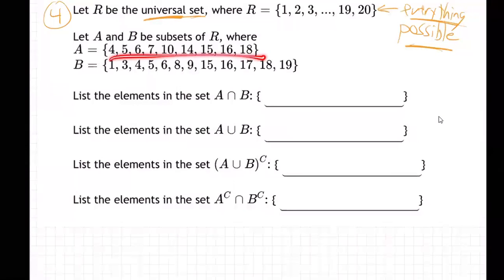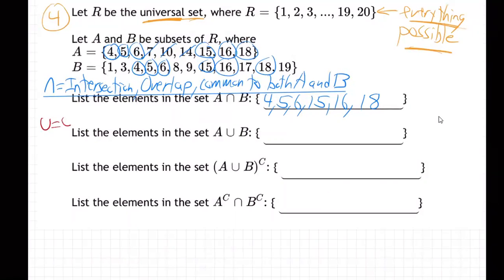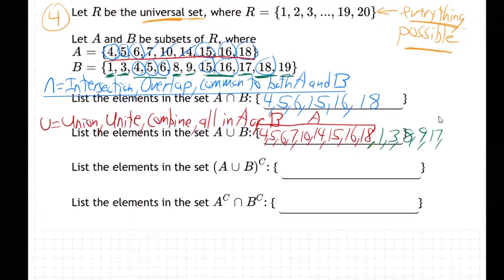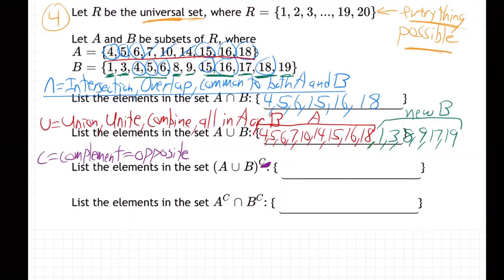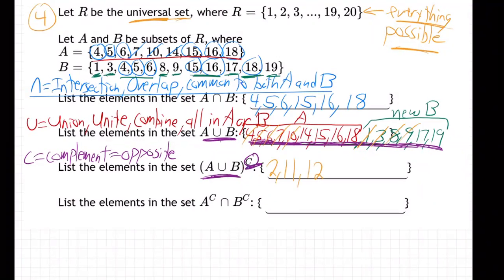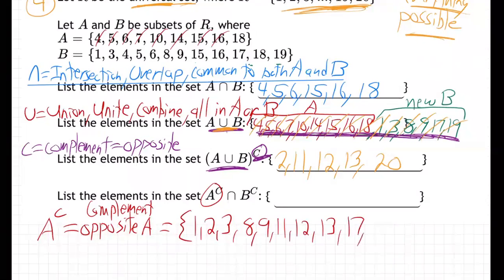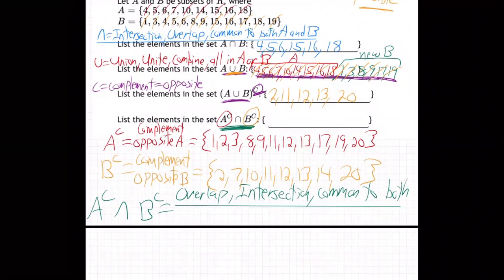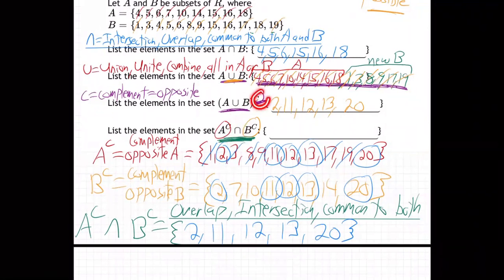m10a-u4 lecture hw 1 - 4